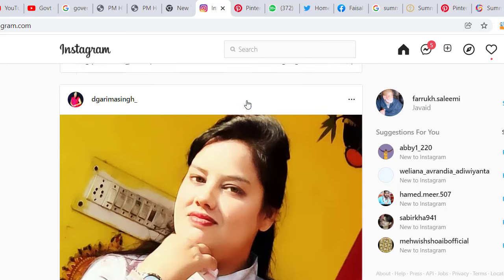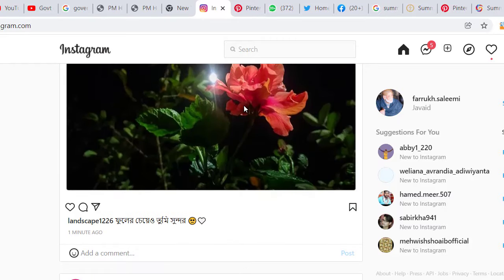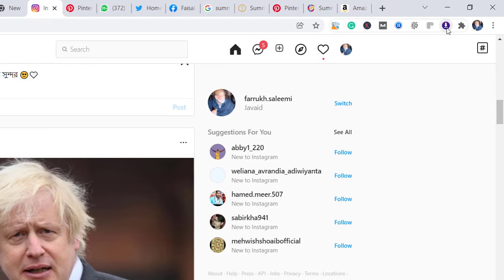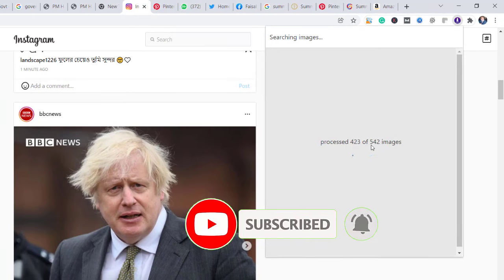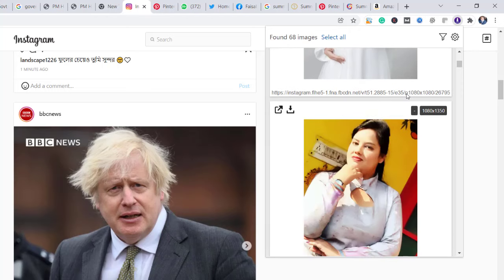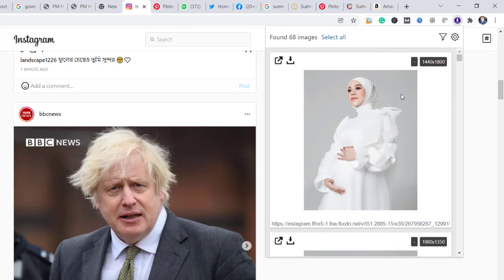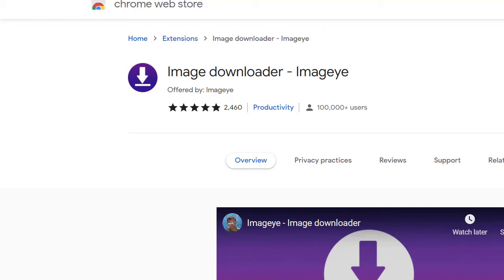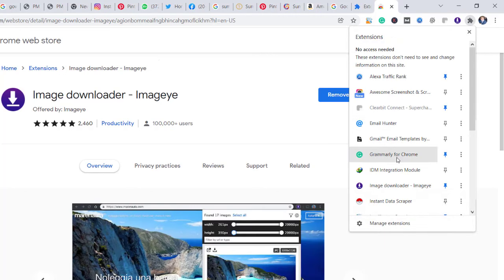How to download HD Photos from Pinterest, Instagram, Amazon, and other sites. Google Image Search.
Download HD Photos from Pinterest, Instagram, Amazon,  and another site.
High-resolution photos help us to make the best ads. We use the google chrome extension.

image download from Pinterest
high-resolution image download
best graphic designing channel

download,image,hd photos,hd images,how to download images,instagram,Pinterest,facebook,farrukh saleemi,farrukh javaid saleemi,best images